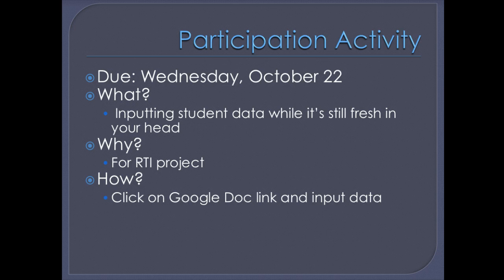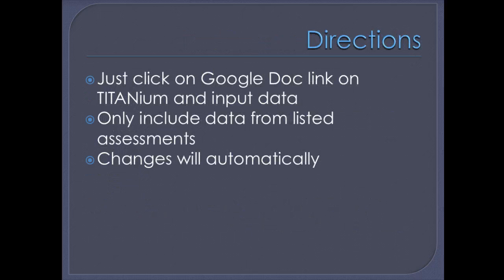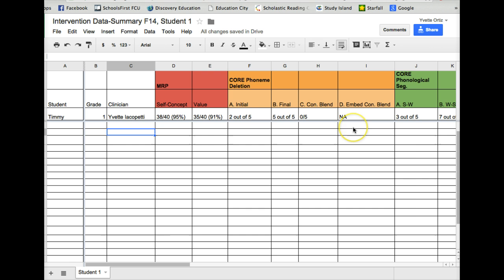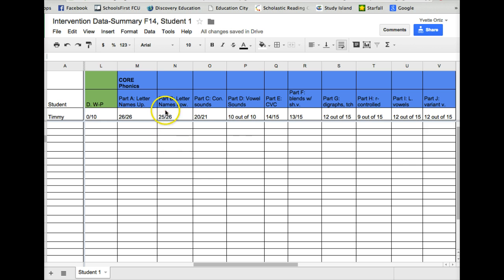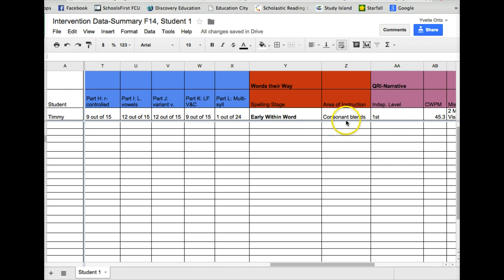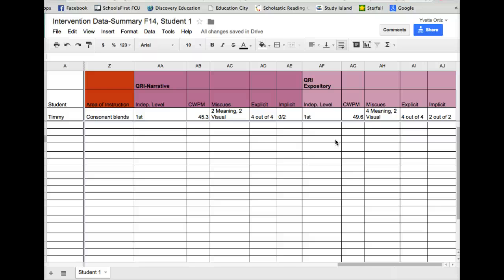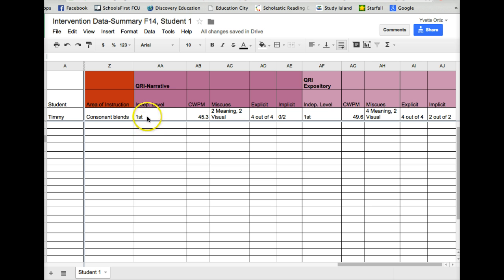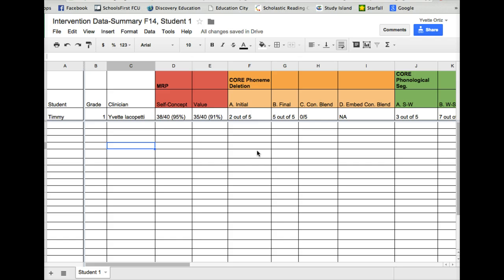Bonus Lecture: Participation Activity